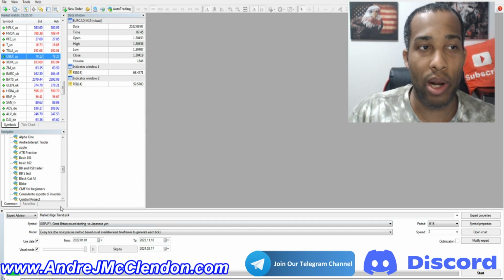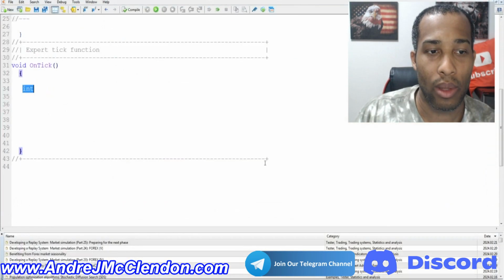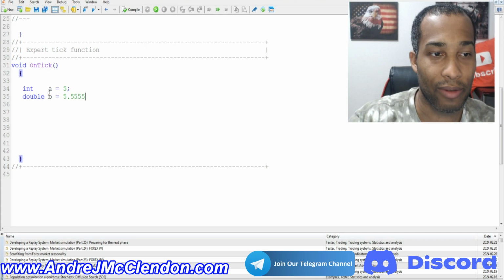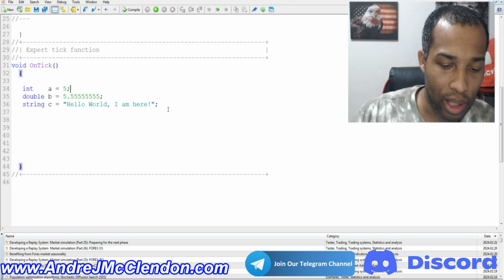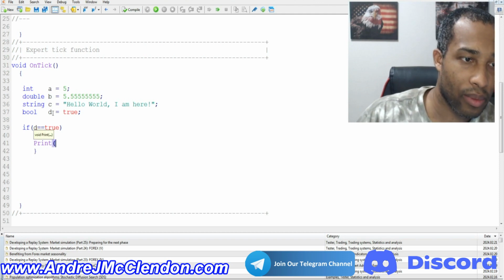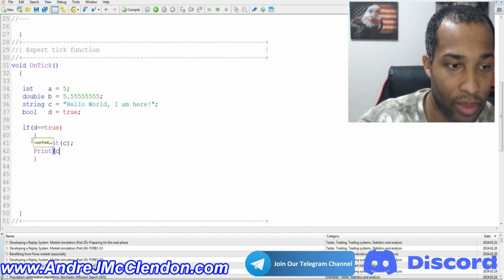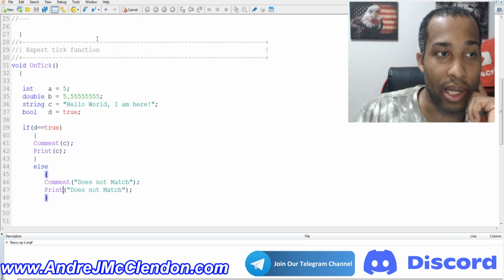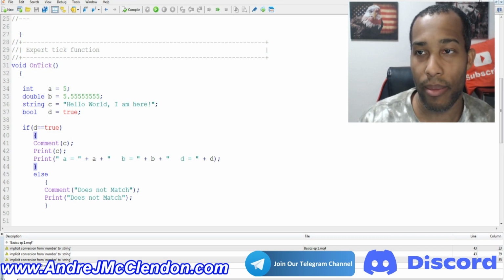How To Program The Basic Conditions For A Beginners On MQL4 / MT4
How to guide for programming the basic conditions on MQL4 MT4 platform for beginners. I show step by step how to create, use and test. I go over how to use Bool, if, double, INT, Print, Comments, and Alerts. also explain how to use the indicator. If you need the code it will be on my website.

Programming for beginners, Programming on MQL4, expert advisor for beginners,